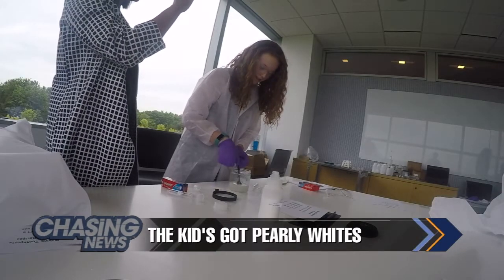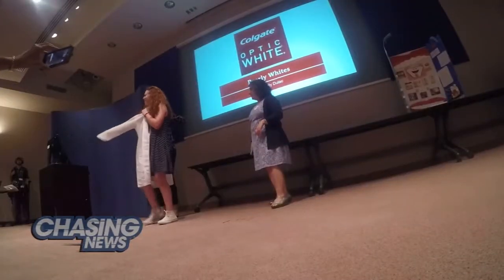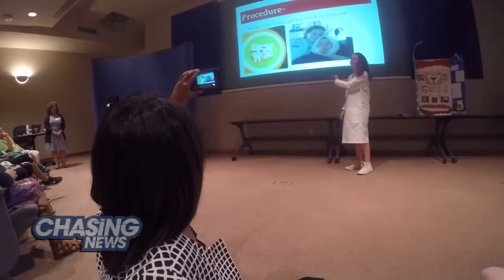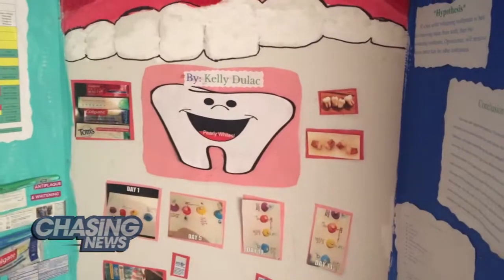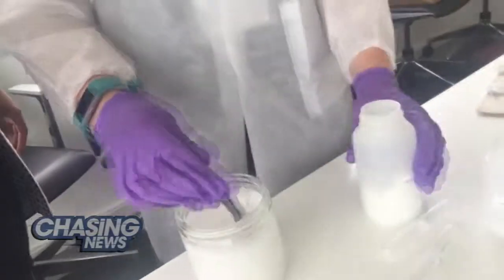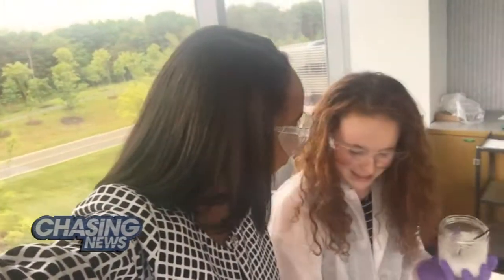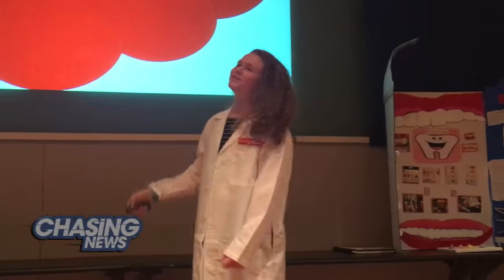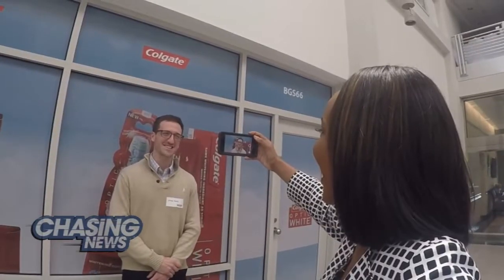Girl Wins Award From Toothpaste Company For Science Project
THE KID'S GOT PEARLY WHITES

A sixth grader from Margate City, NJ received the opportunity to have her science fair project featured at Colgate-Palmolive's Global Technology Center in Piscataway, NJ.

Kelly Dulac, 11, won the Eugene A. Tighe Middle School science fair for her "Pearly Whites" project. For the project, she used her sister's extracted wisdom teeth to test different whitening toothpastes. Since Colgate Optic White was the winner of her experiment, the company invited Kelly and her class to visit their facility.